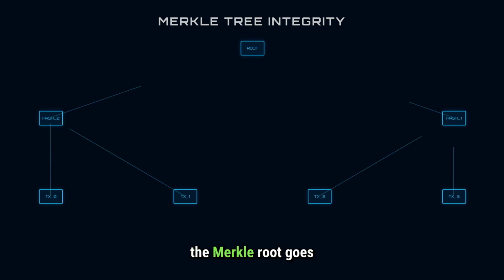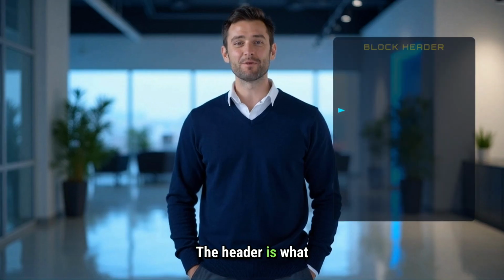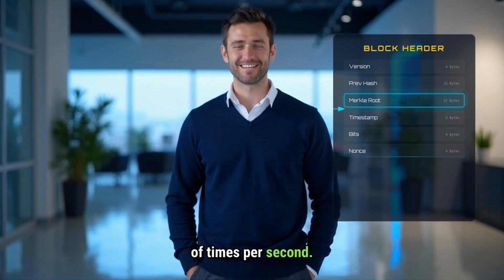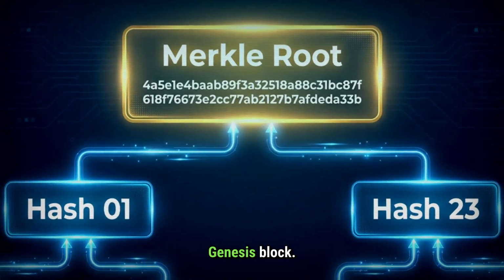SIW on Bitcoin: Mining Bitcoin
In this video we discuss how Bitcoin Mining works "under the hood".